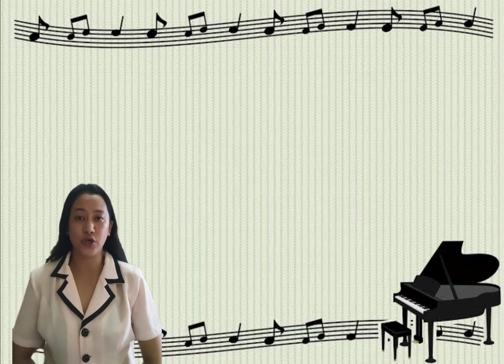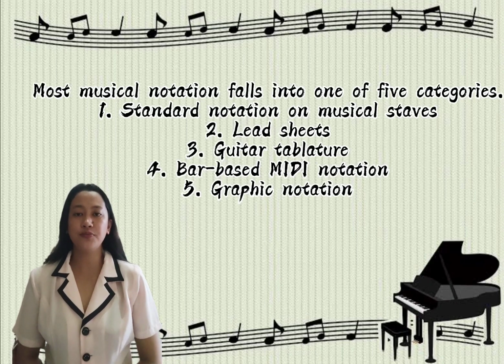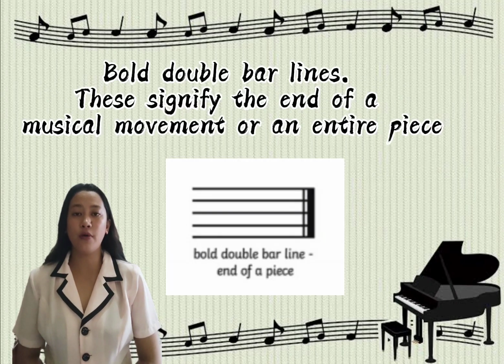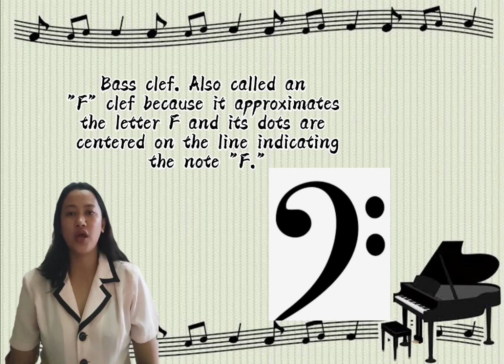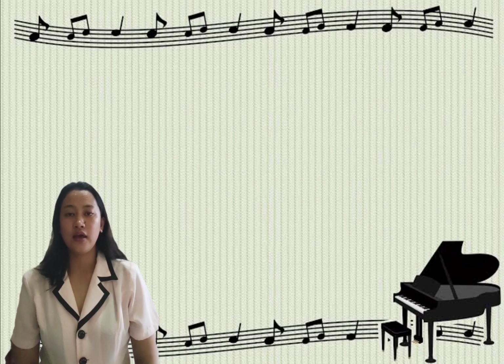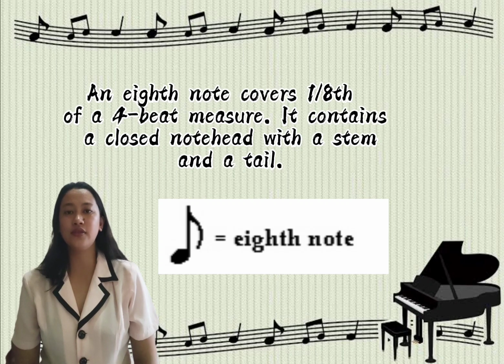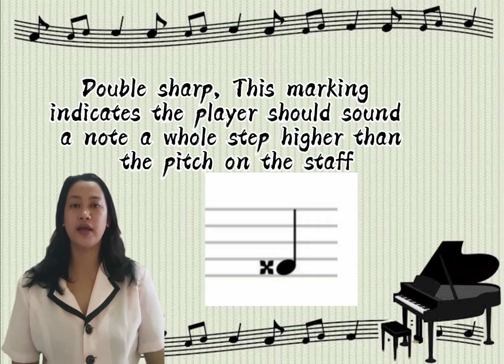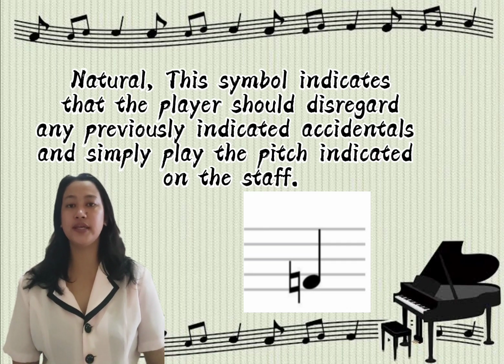Music Notations and Symbols